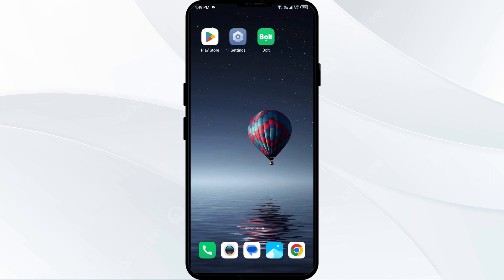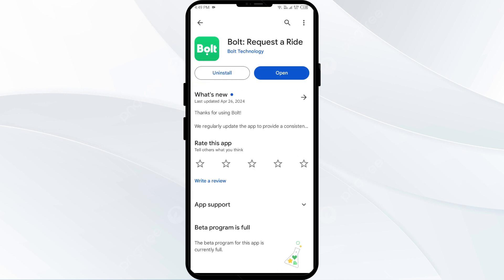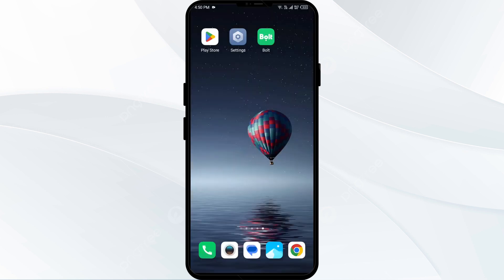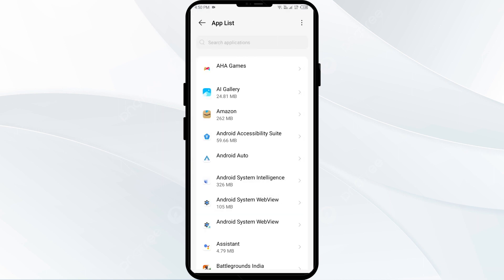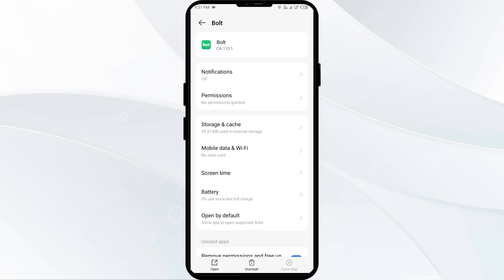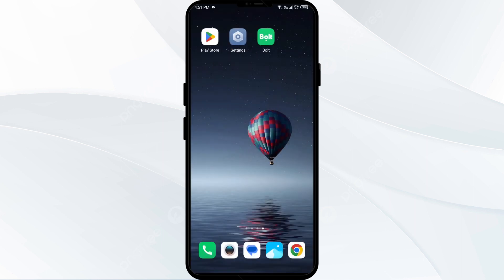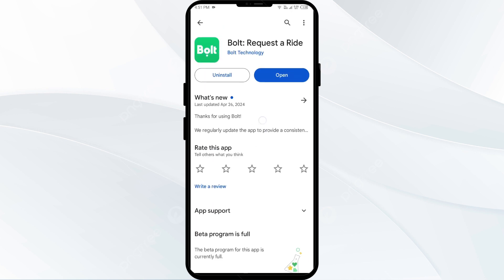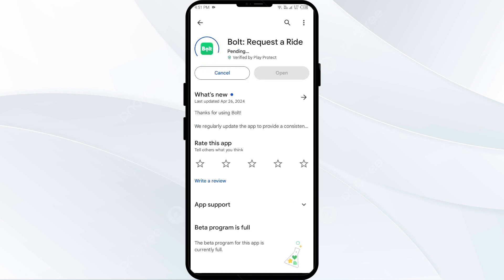How To Fix Bolt App Not Working, Keep Crashing, Stuck On Loading Screen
In this YouTube video, we will guide you on how to fix common issues with the Bolt app. If you are facing problems such as the app not working, crashing, stopping, or getting stuck on the loading screen, this tutorial is for you. We will provide step-by-step instructions to troubleshoot these issues and get your Bolt app up and running smoothly again. Don't let technical glitches hinder your experience, follow our guide and resolve these problems effortlessly.

00:13   Solution1: Update Bolt App To Latest Version
00:39   Solution2: Disable And Enable Your Internet Connection
01:13   Solution3: Force Close & Restart Bolt App
01:35   Solution4: Clear Bolt App Cache
01:57   Solution5: Uninstall & Reinstall The Bolt App
02:17   Solution6: Wait For Sometime & Try Again